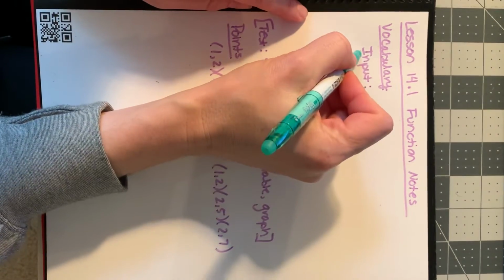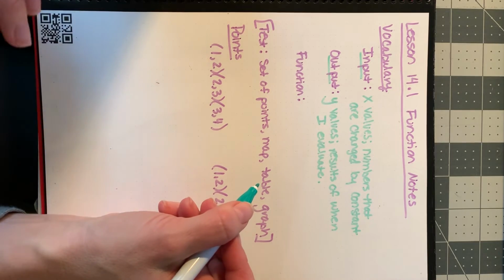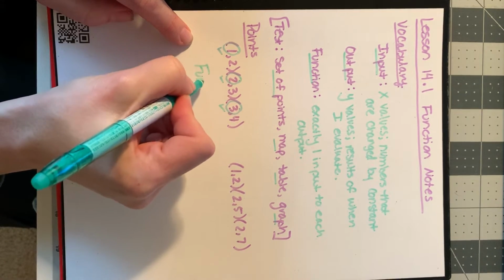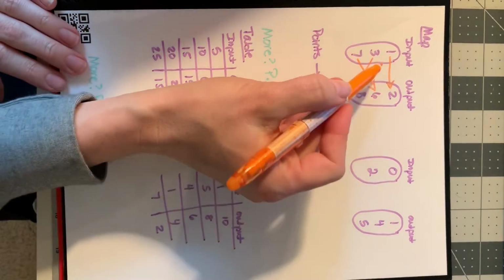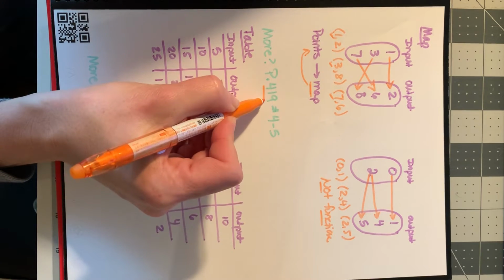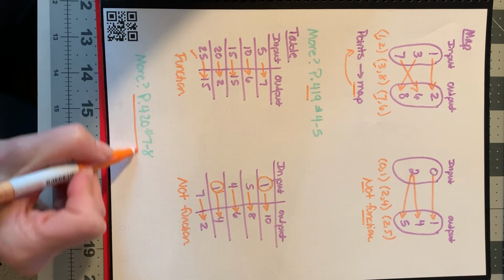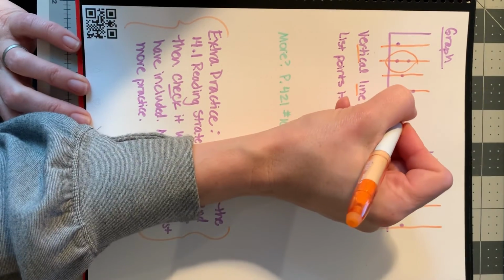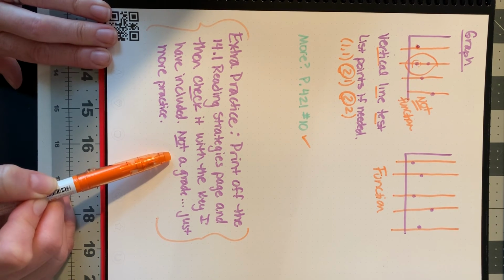Module 14.1 lesson notes